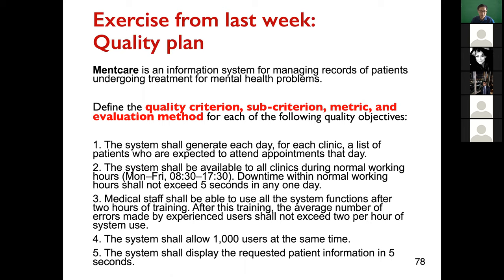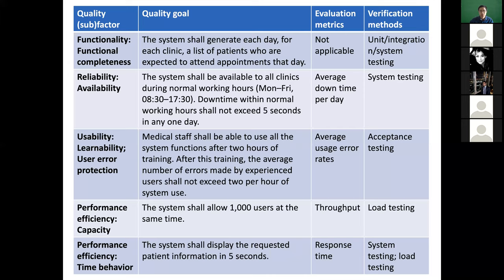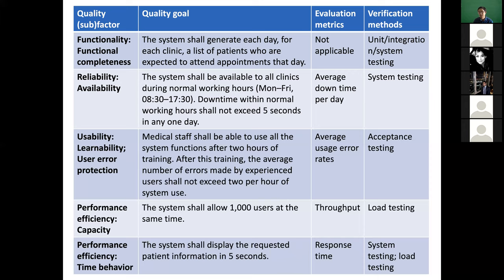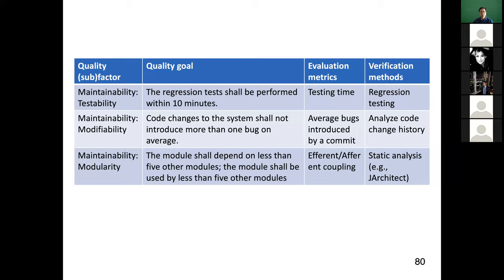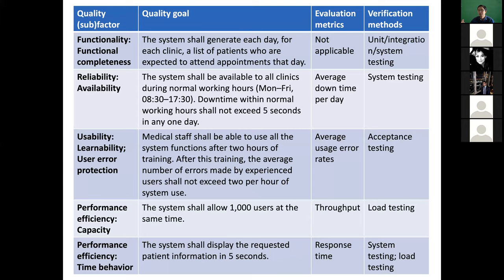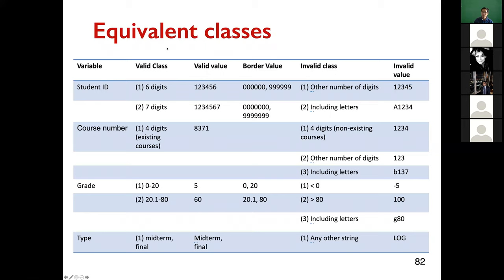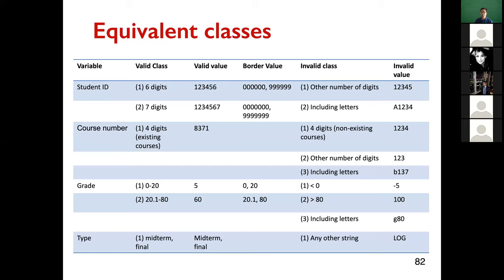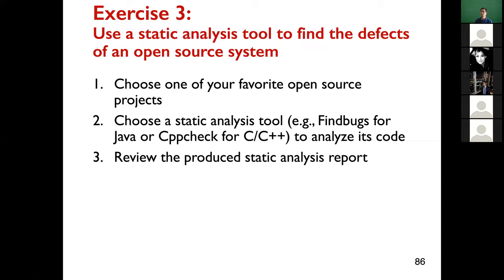Week4 - 3. Exercises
Exercises:
- Quality plan
- Equivalence testing strategy
- Code review
- Static analysis tool